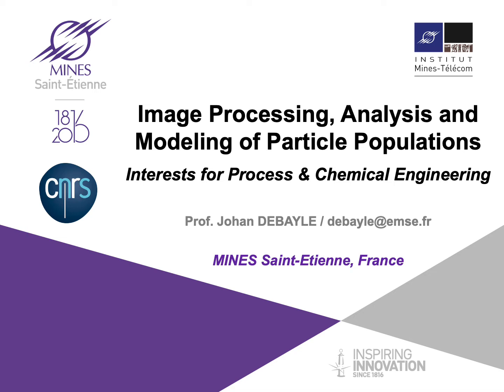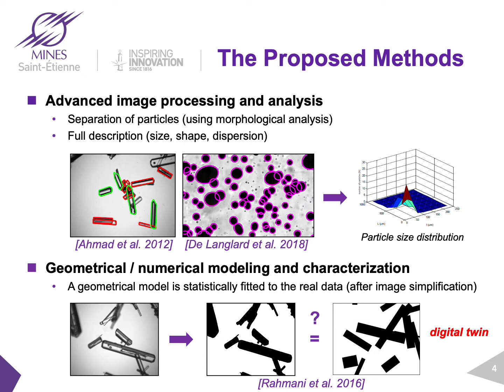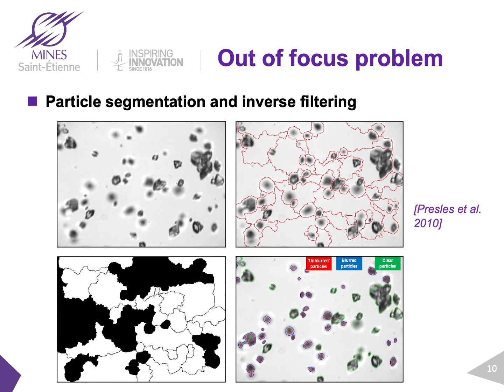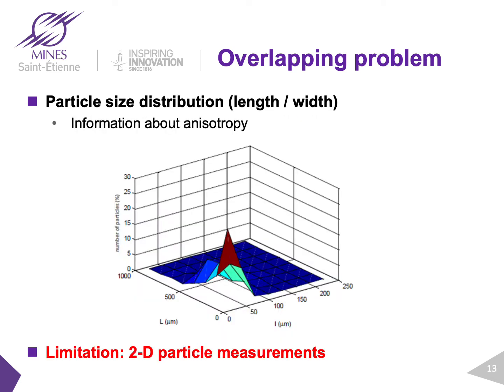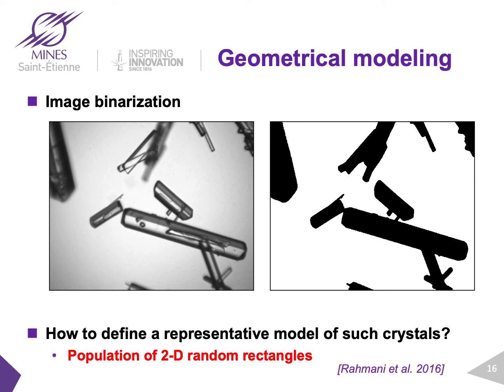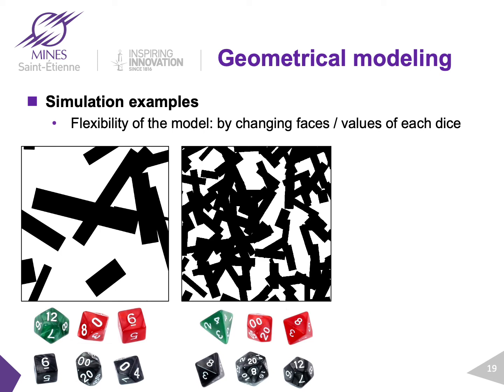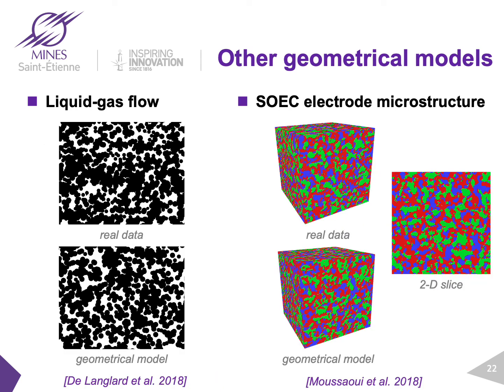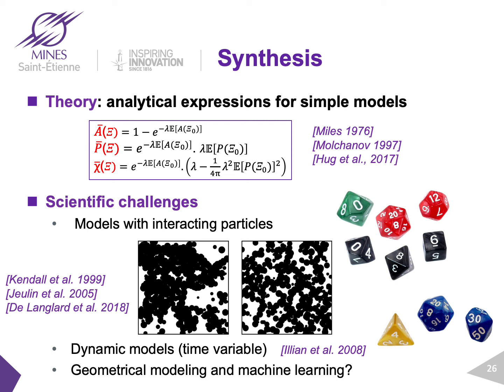[ICPRS 2021] [Keynote] Image Processing, Analysis and Modeling of Particle Populations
Plenary Talk 1: "Image Processing, Analysis and Modeling of Particle Populations", Prof Johan Debayle

Abstract:

Particle populations are widely used in many industrial applications and fields of science from physics to biology or agronomy. In chemical engineering, in particular, it is generally desired to extract information on geometrical characteristics and on spatial distribution from 2D images of the population of particles involved in the process. For example in pharmaceutics, the size and the shape of crystals of active ingredients are known to have a considerable impact on the final quality of products, such as drugs. Hence, it is of main importance to be able to control in real time the granulometry (size and shape) of the crystals during the process. The purpose of this talk is then to show different ways (deterministic and stochastic methods) of image processing, analysis and modeling to geometrically characterize the particles from a sequence of 2-D images acquired by a camera (visualizing the particles during a particular process). The developed methods will be presented by addressing different issues: the perspective projection of the 3-D particle shape onto the image plane, the blurred appearance of unfocused particles, the degree of agglomeration or overlapping, and the random variation in size/shape of the observed particles. The methods are mainly based on image enhancement, restoration, segmentation, tracking, modeling, feature detection, stereology, stochastic geometry, pattern analysis and recognition. The methods will be particularly illustrated on real applications of crystallization processes (for pharmaceutics industry), multiphase flow processes (for nuclear industry) and material design processes (for energy industry).